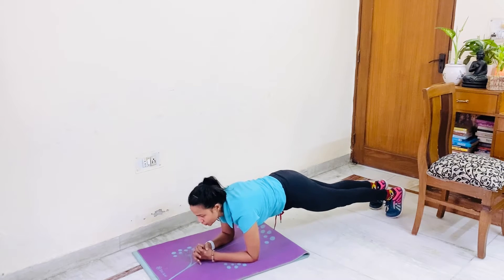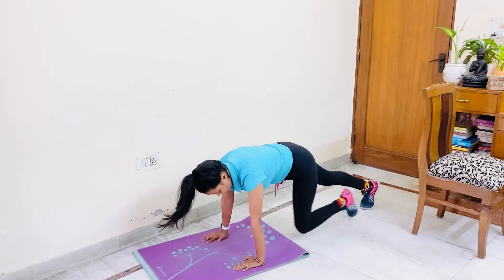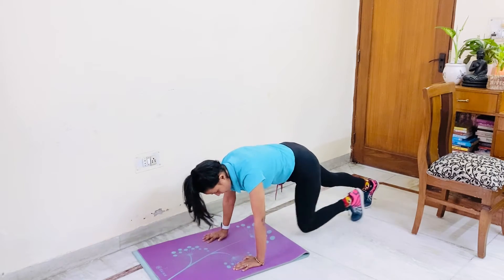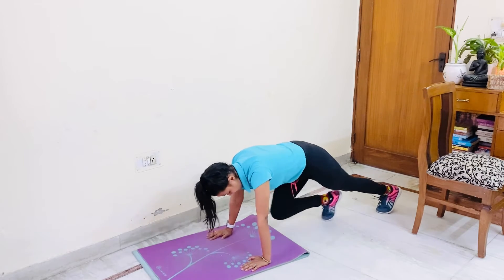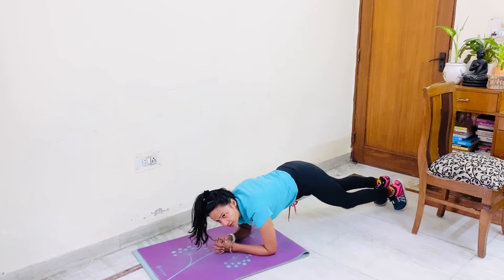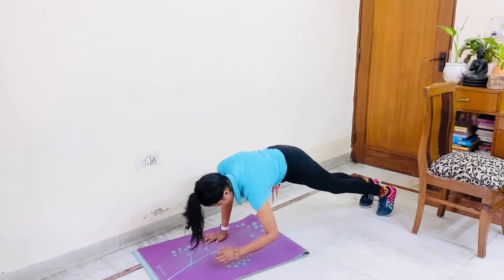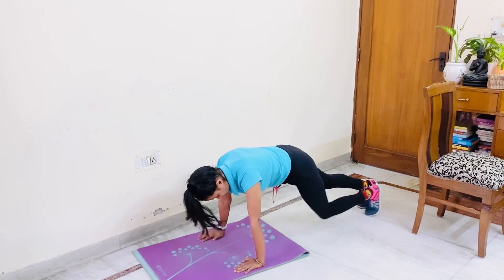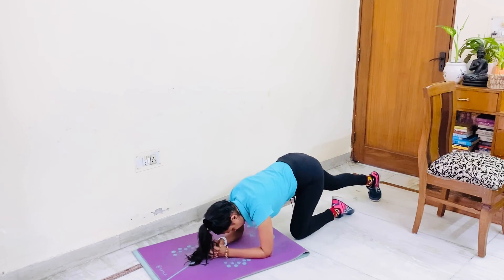Core Shoulder & Quads Workout- Climbers & Plank